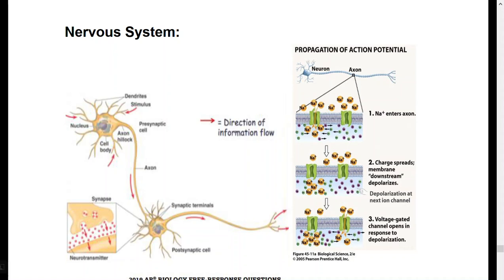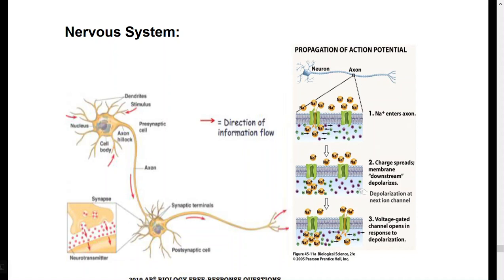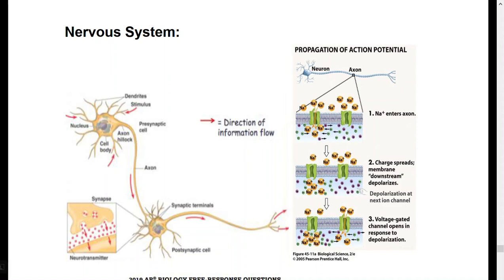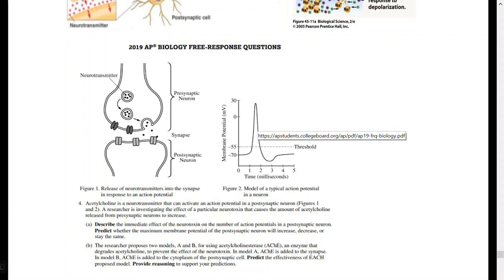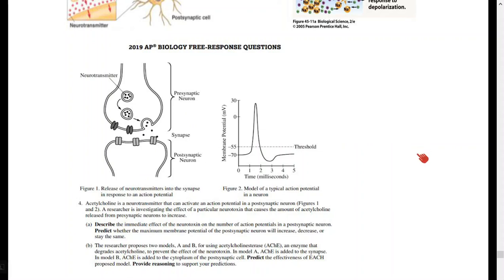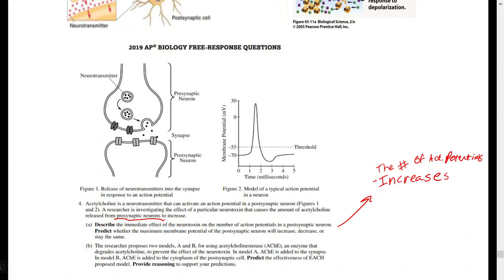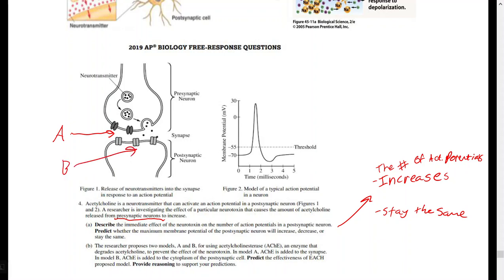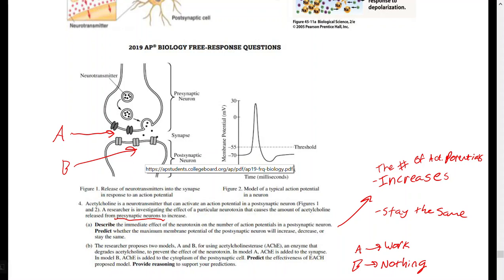AP Bio Video 13: The Nervous System